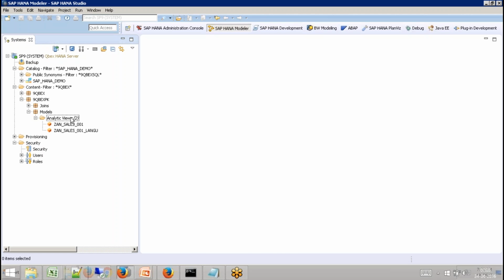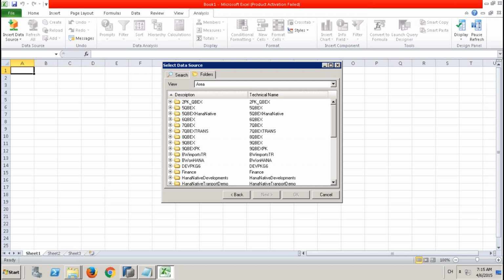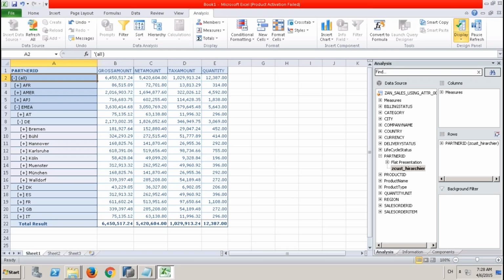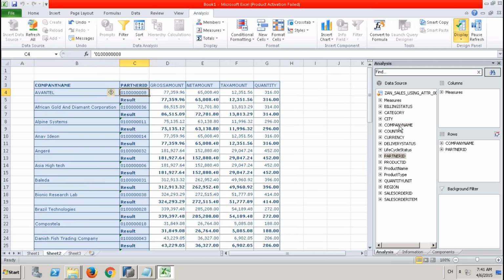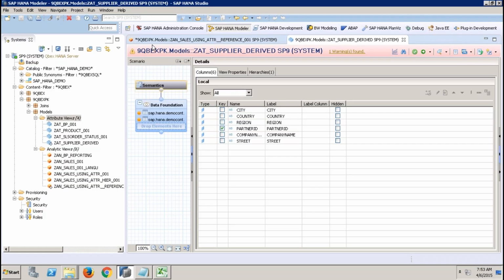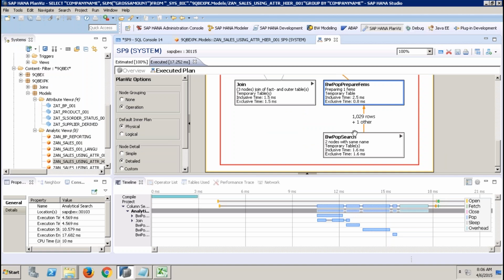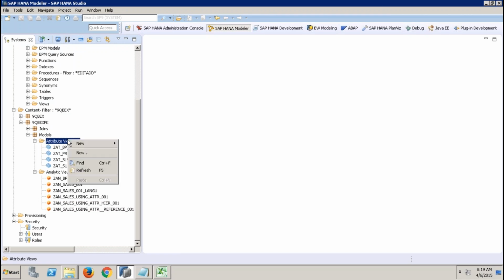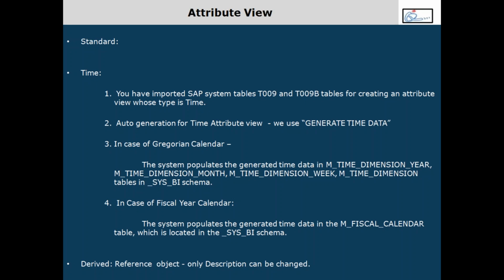22_2016 04 24 day 22 attribute view